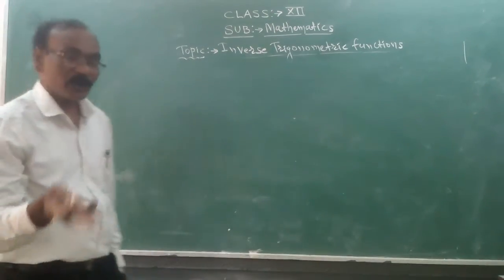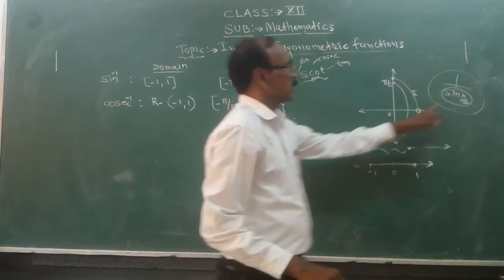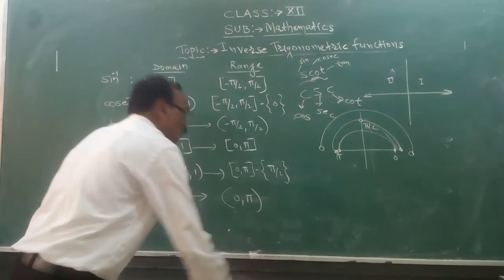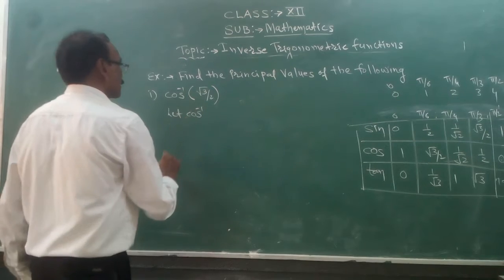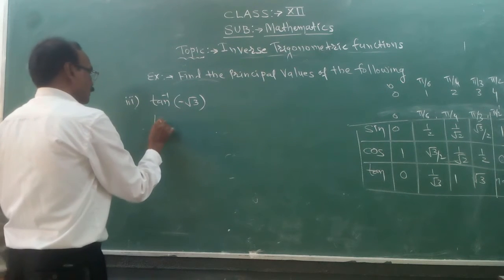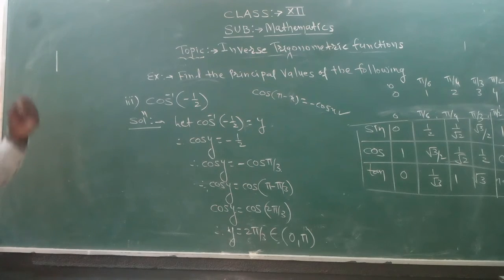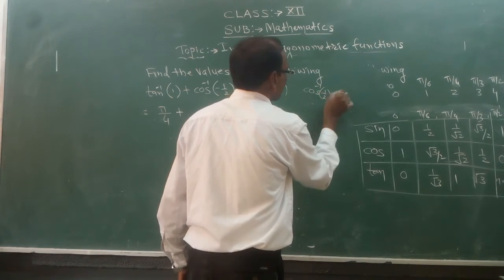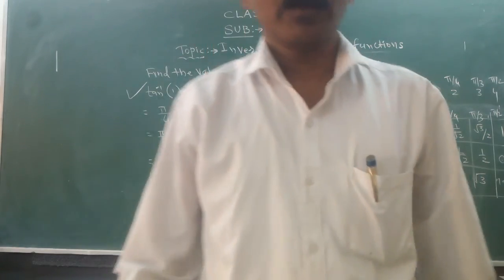INVERSE TRIGONOMETRIC FUNCTIONS PART 2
Examples on inverse trigonometric functions.